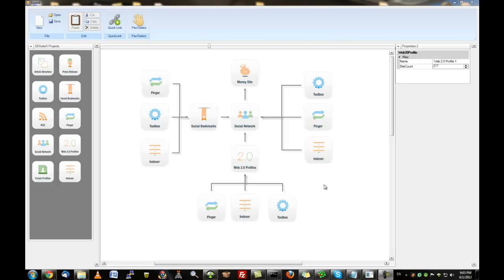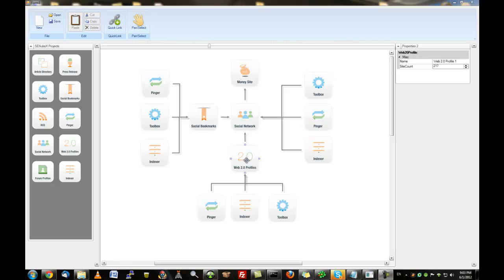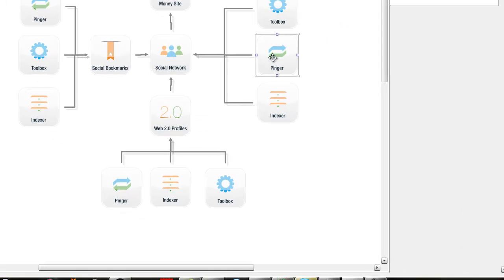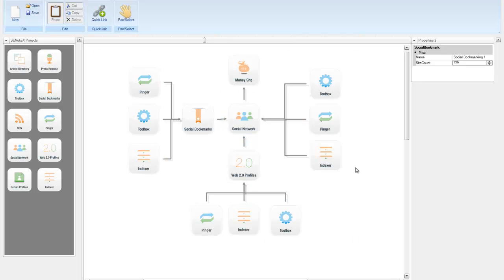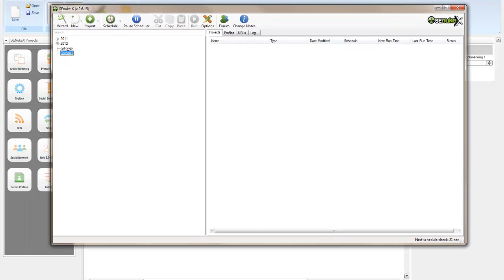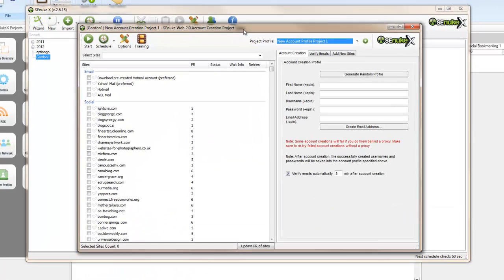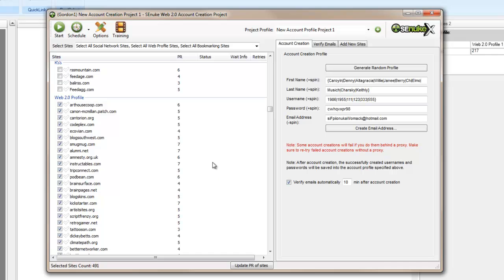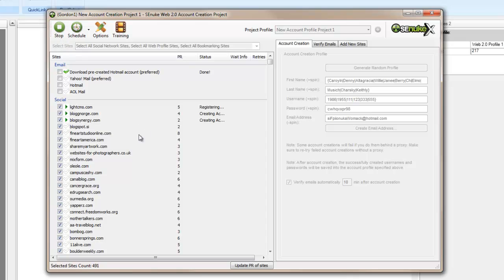Senuke Manual Video 1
first video - setting up technical stuff for manual nuke